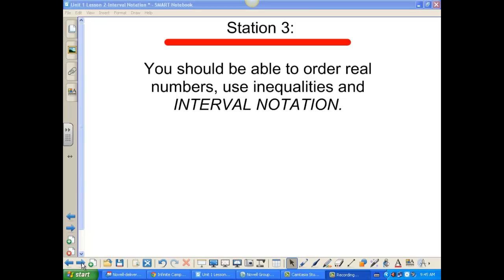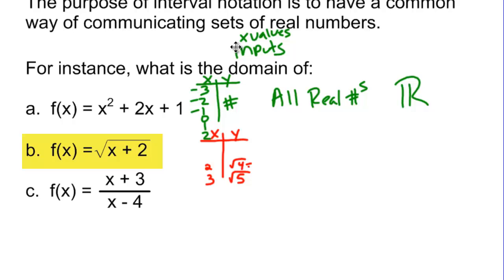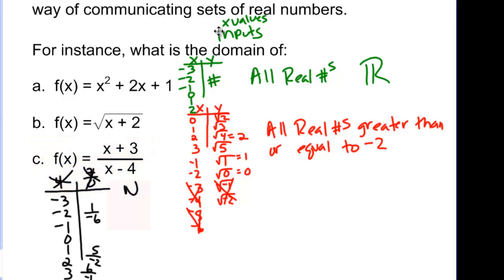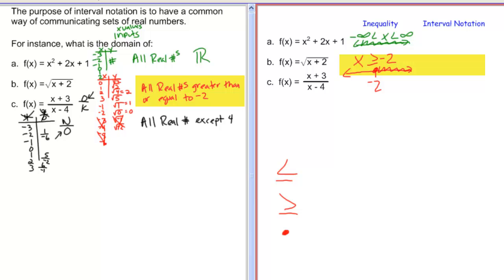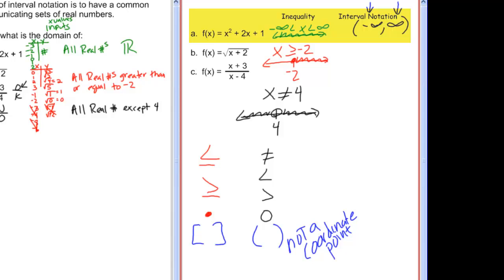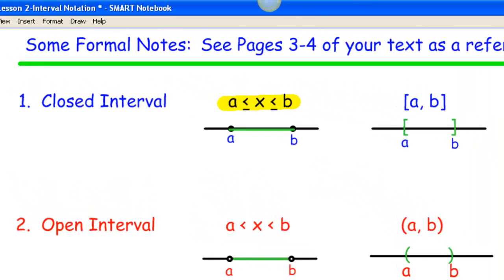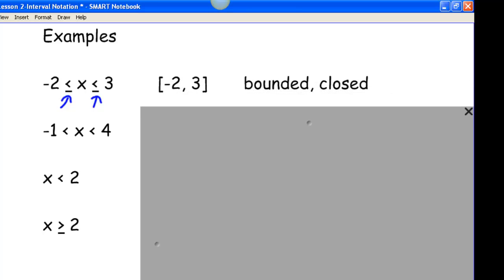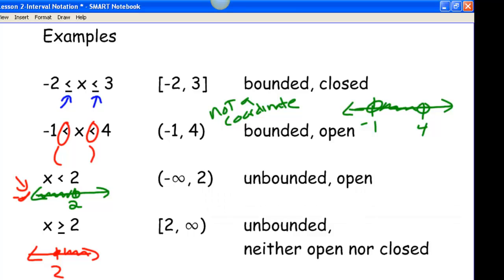Station 3 Interval Notation